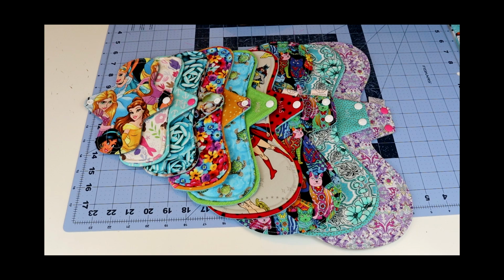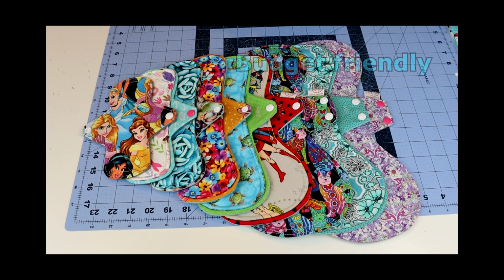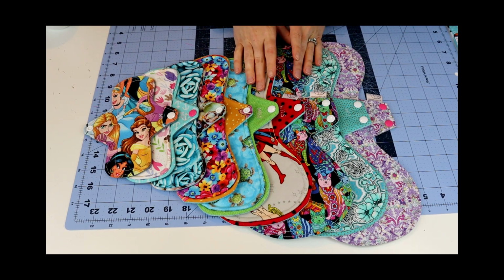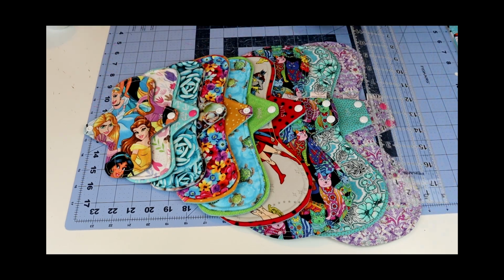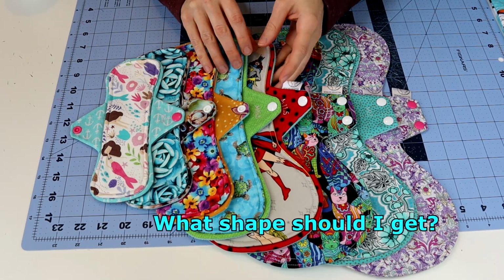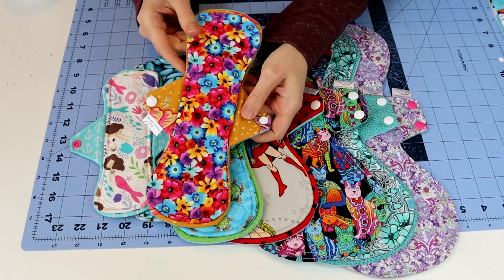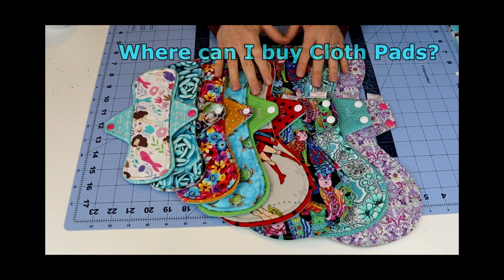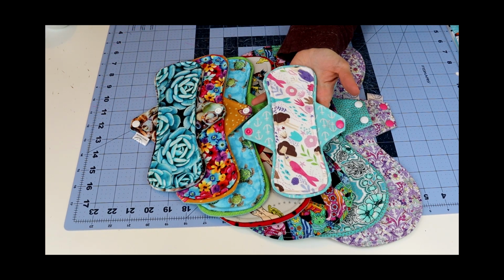What is a Cloth Pad? Why should you switch?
Cloth pads are the future of feminine hygiene! Eco-friendly and ultra comfortable.